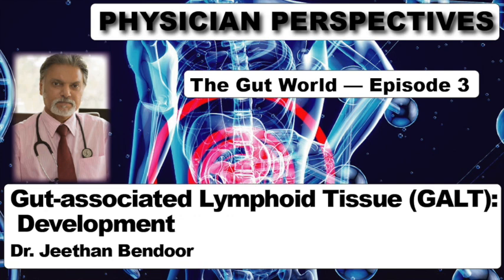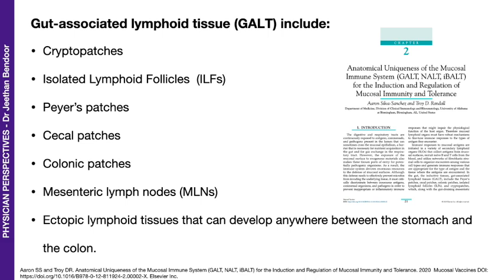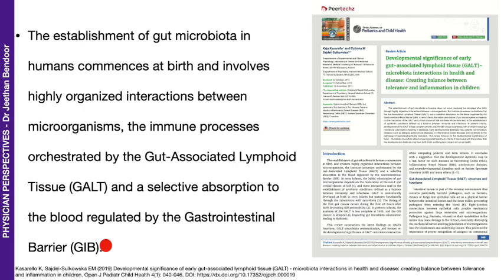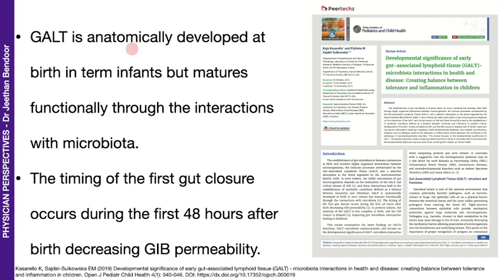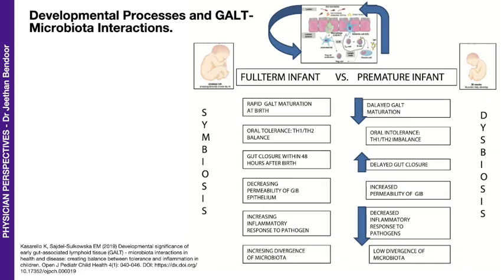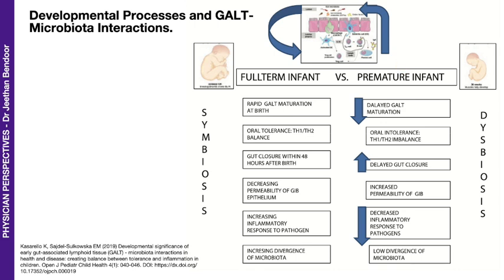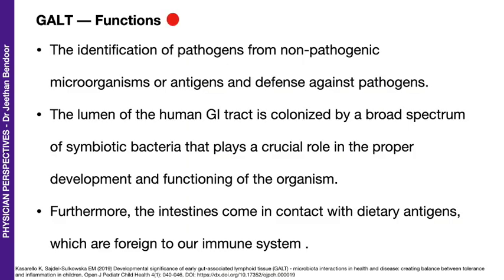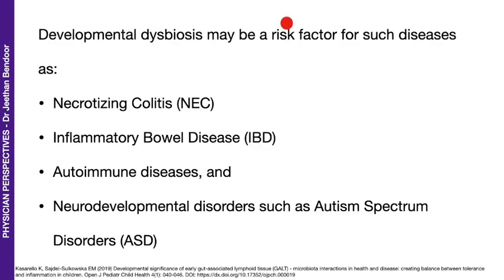Physician Perspectives GutWorld Episode 3 — GALT Development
The gut-associated lymphoid tissue (GALT) is important, and so is it's development.
This episode gives you a bird's eye view of GALT-developmental challenges — symbiosis versus dysbiosis.